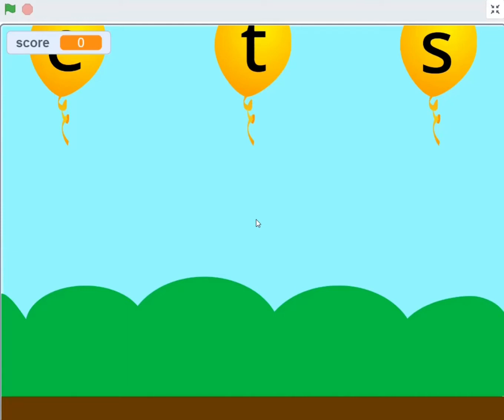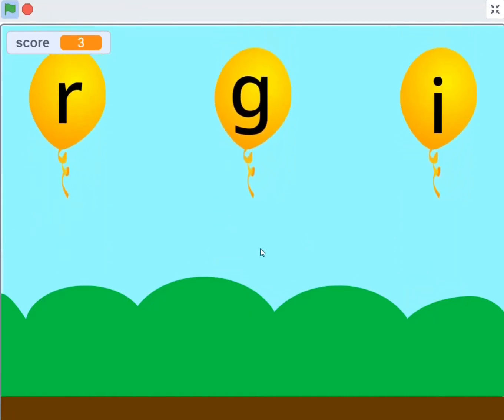Short Vowel Game For Kids/ Online Short Vowel Game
It's a short vowel game for kids built on Scratch with block coding. You can use this game in your online classes or at your home. Simple graphics but effective for online learning.